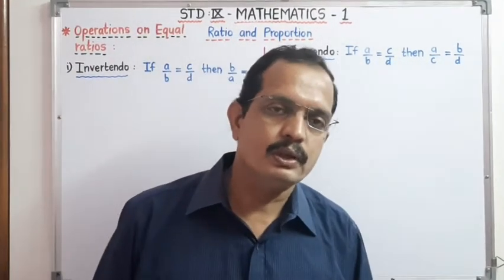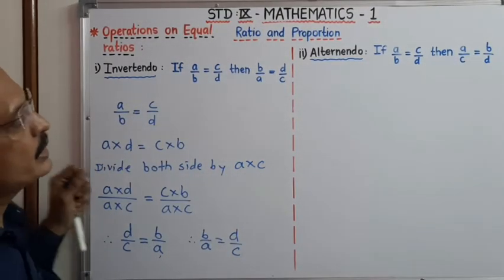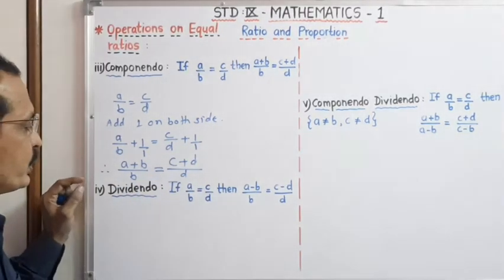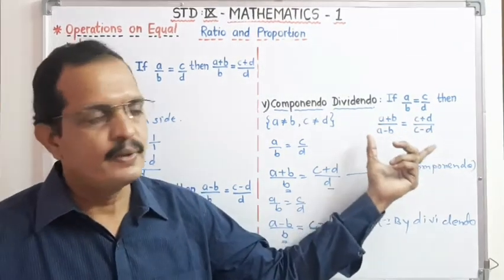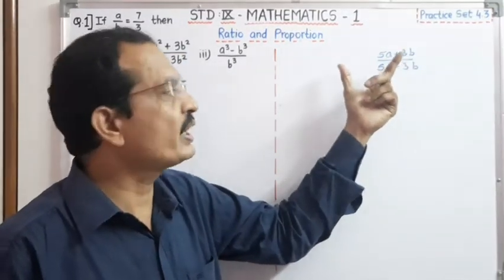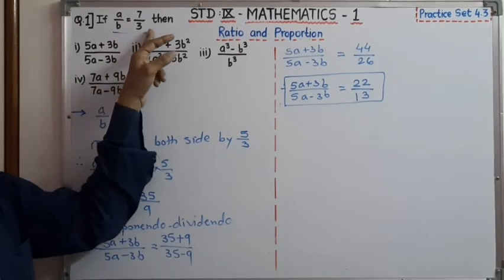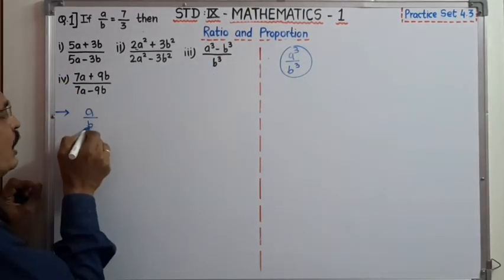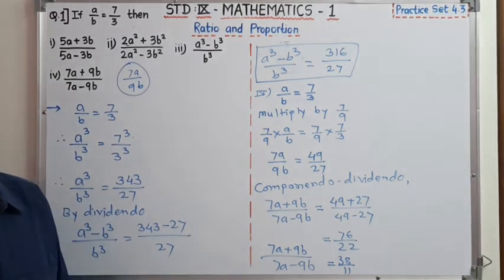Std.9th Mathematics 1 Chapter 4 Ratio And Proportion Practice set 4.3 By:Rajesh Bhoir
Std.9th
Mathematics 1
Chapter 4
Ratio And Proportion
Operations on equal ratios